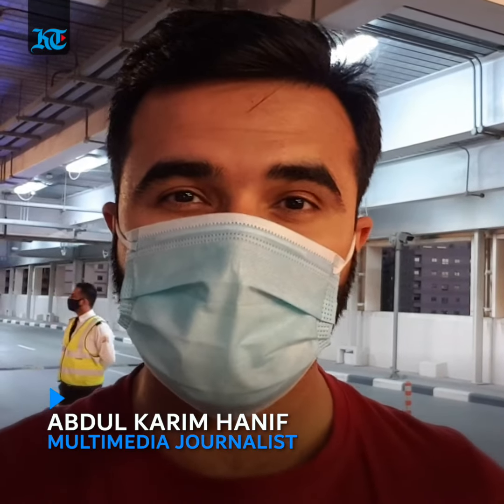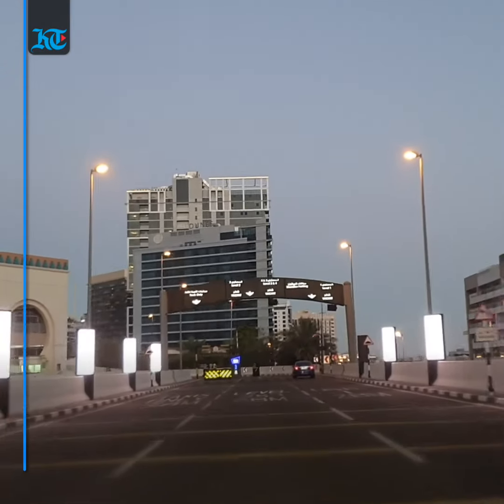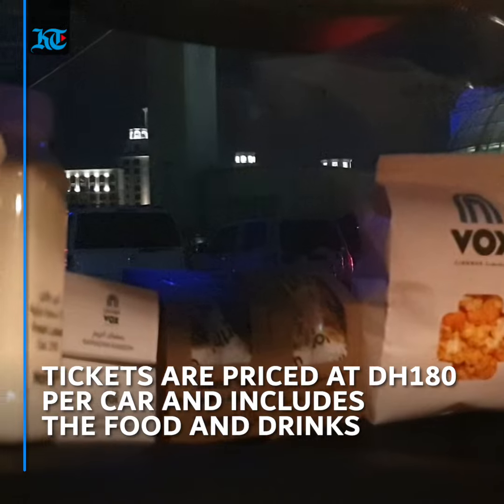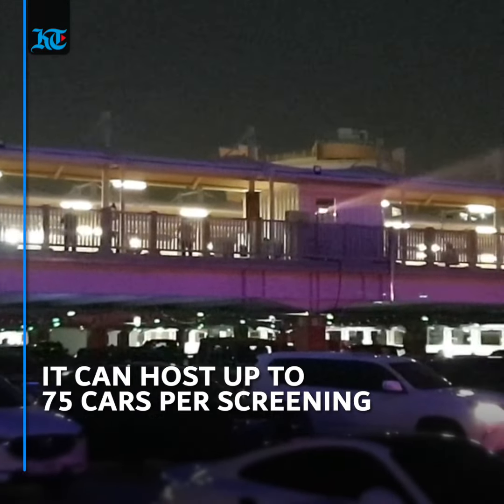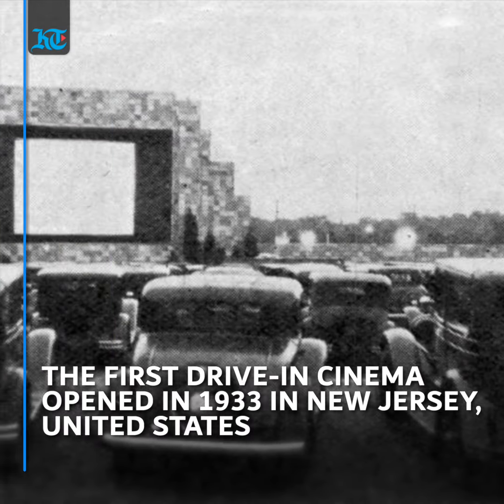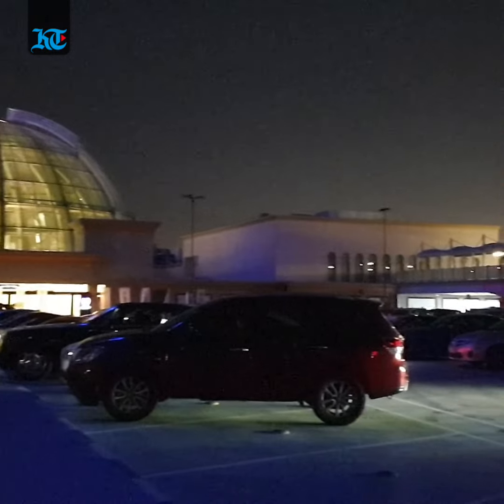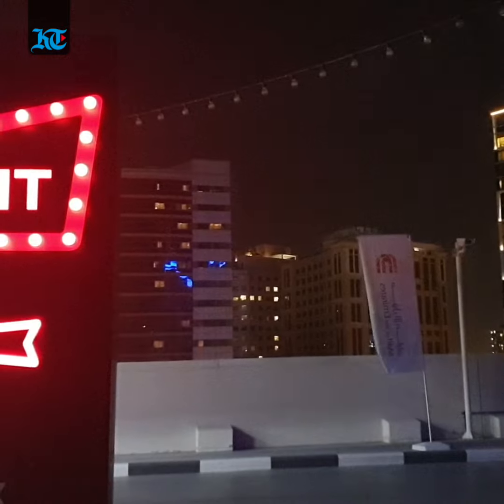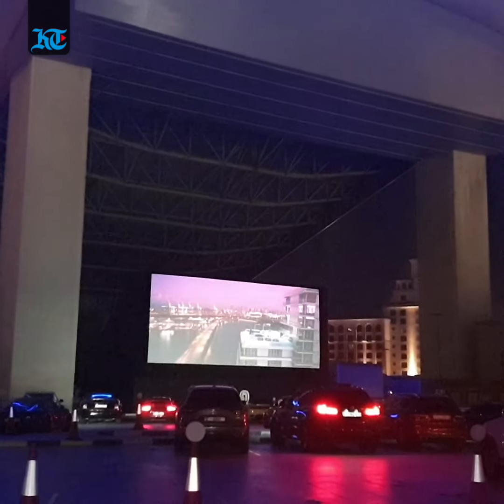KT tries out Dubai's new drive-in cinema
The new drive-in cinema which opens for the public this Sunday, May 17. Tickets will be priced at Dhs 180 per car with one screening per day at 7.30pm